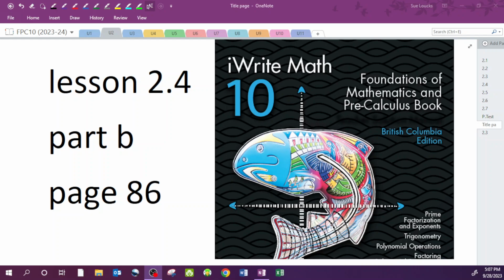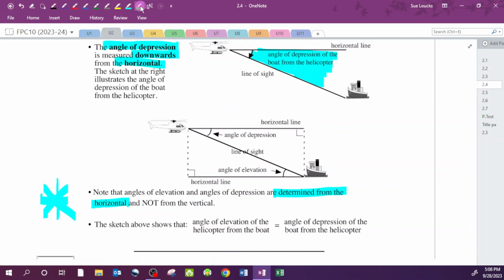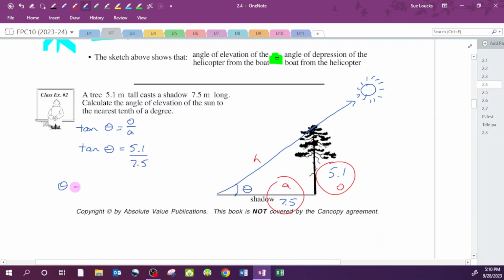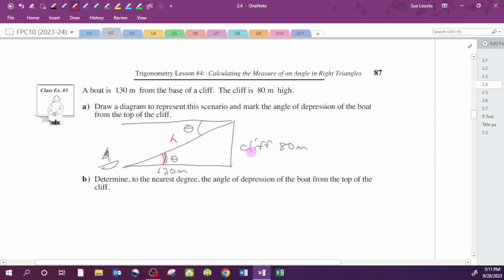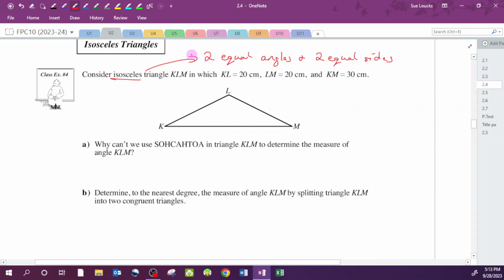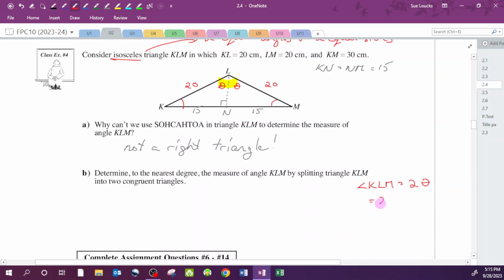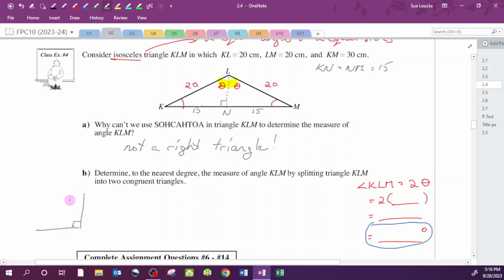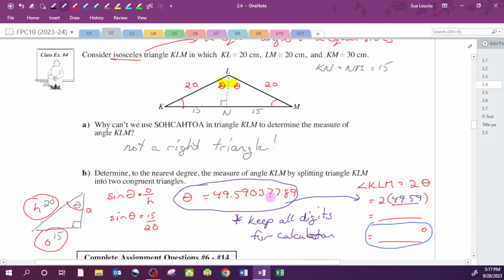FPC10 2.4(b) Calculating the Measure of an Angle in Right Triangles